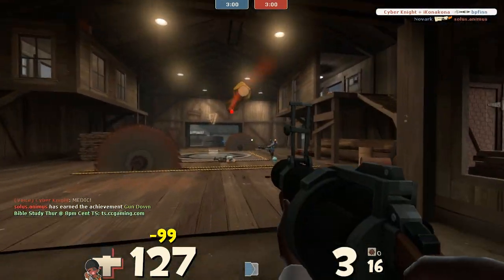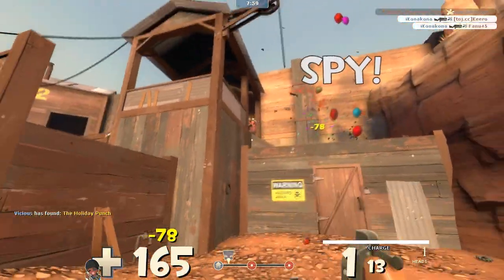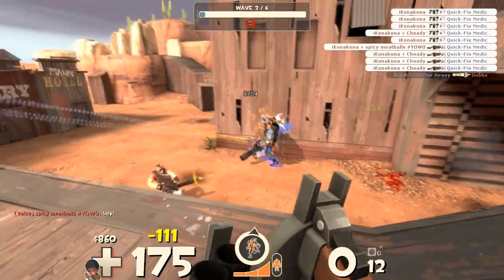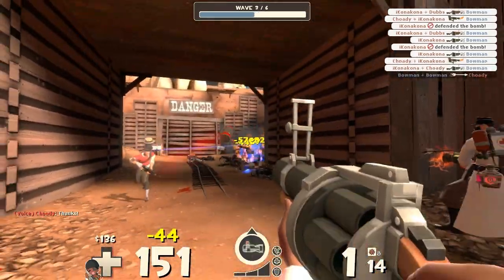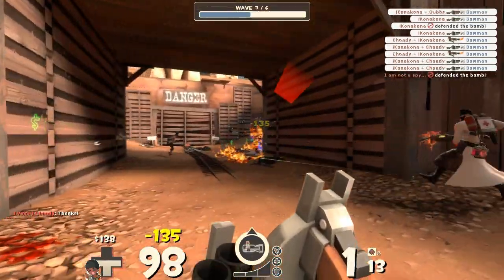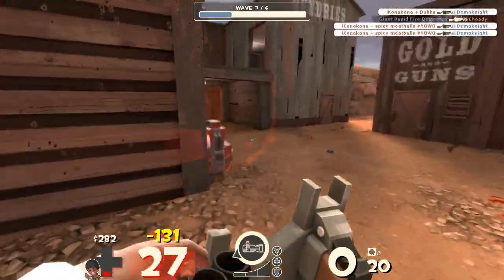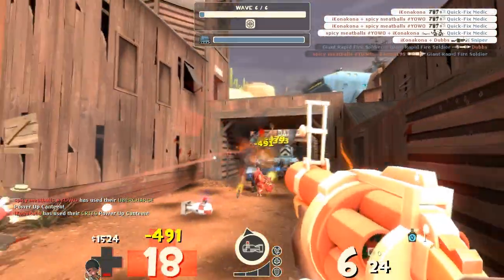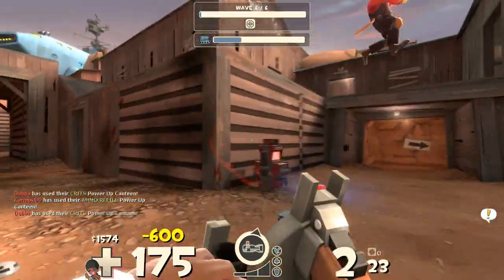TF2: Master the Arc - Demoman (Commentary)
Next to master the arc, the Demoman! Let's do it!